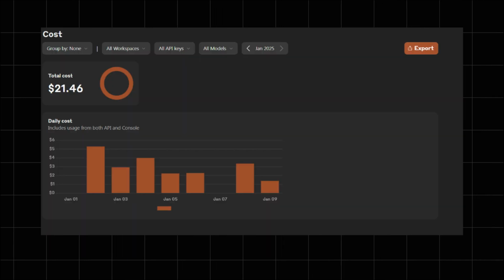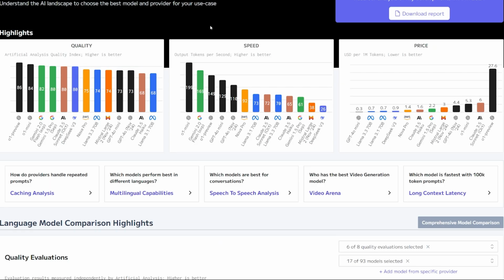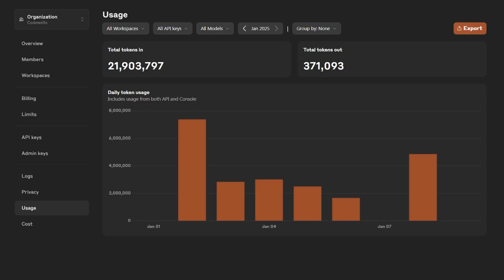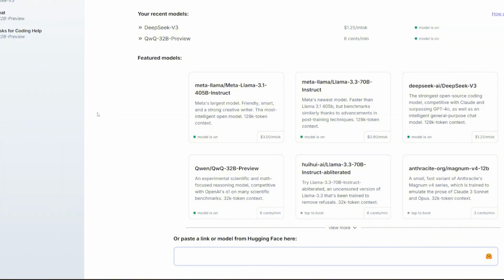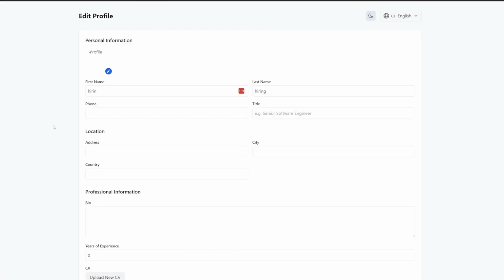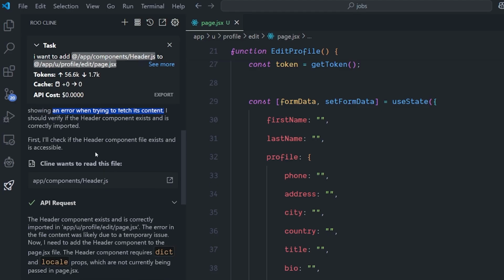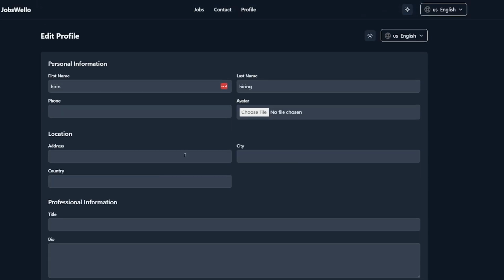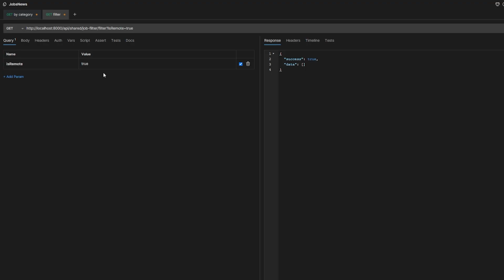DeepSeek V3 + Roo Cline: Is This the Ultimate Coding Assistant?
Discover how DeepSeek V3 is changing the game for developers! In this video, we explore its capabilities as a coding assistant, compare it with Sonnet 3.5, and show you how to set it up with Roo Cline—all while explaining how to use it for free. From performance benchmarks to pricing (spoiler: it's 42x cheaper than Sonnet 3.5), we cover everything you need to know.

Here’s a detailed breakdown of the video:

00:00 - Introduction to DeepSeek V3
00:48 - DeepSeek V3 Benchmarks
02:25 - DeepSeek V3 Pricing (and why it’s so affordable)
03:18 - Claude Sonnet 3.5 Cost Comparison
04:05 - DeepSeek V3 vs Sonnet 3.5: Performance Analysis
04:20 - How to Use DeepSeek V3 for Free
04:32 - Hardware Requirements Explained
04:50 - Free API Option 1: Hyperbolic
05:20 - Free API Option 2: glhf
06:00 - Setting Up DeepSeek V3 with Roo Cline
07:09 - DeepSeek V3 as a Coding Assistant: Key Features
07:35 - Front-End Coding Task Demonstration
10:02 - Translation Tasks: DeepSeek V3 vs Sonnet 3.5
11:49 - Back-End Task Demonstration
12:52 - Testing APIs with DeepSeek V3
13:38 - Final Thoughts: Is DeepSeek V3 Worth It?
15:08 - Sneak Peek at the Next Video